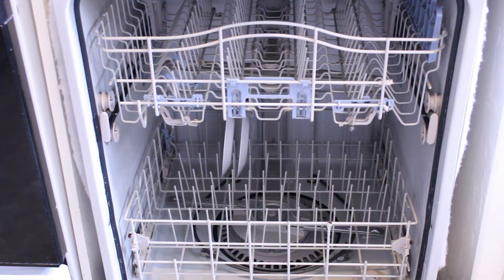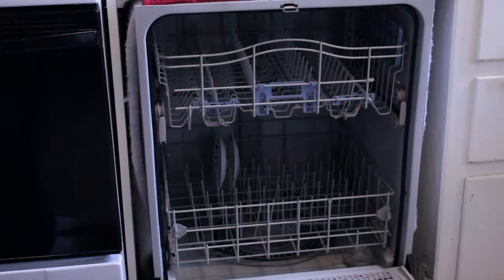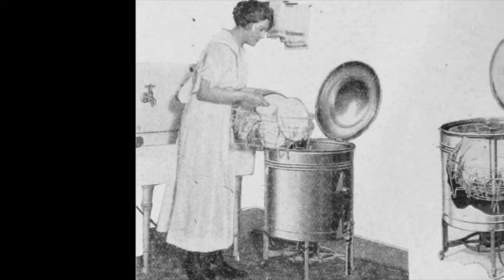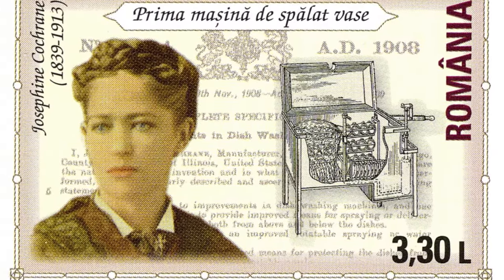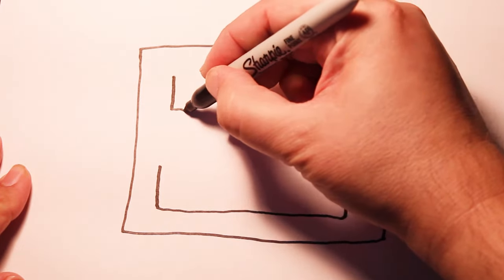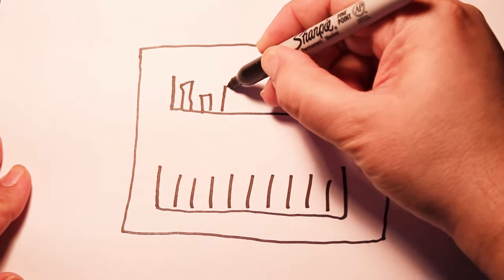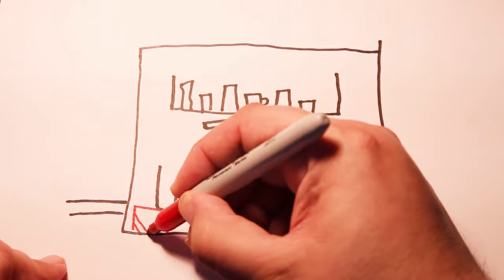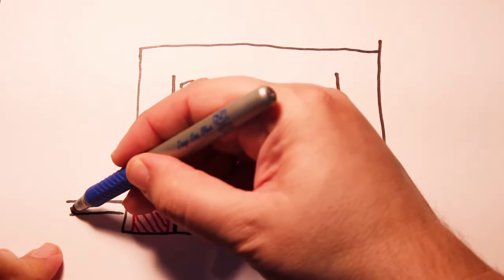How Does A Dishwasher Work?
Ever wonder how a dishwasher cleans dishes?  In this video I explain how it works.  Please excuse my drawing...my skills with a marker are limited.  :)  But I think you will get the general idea.